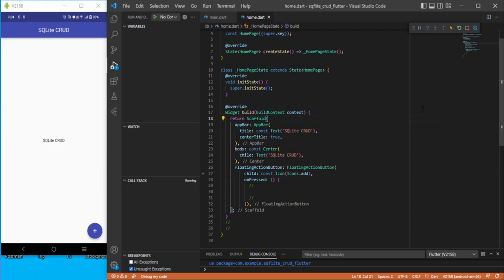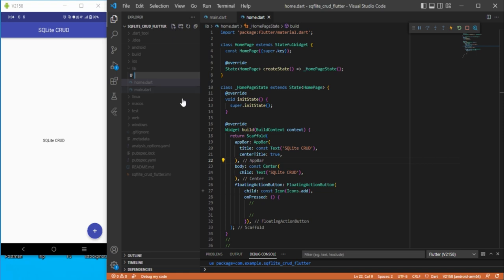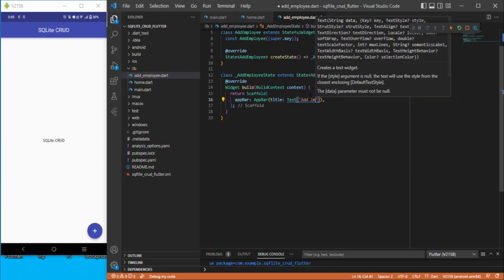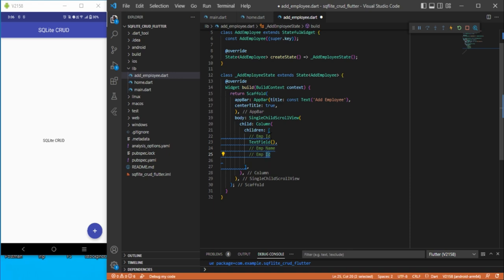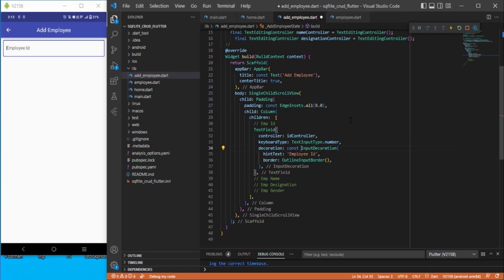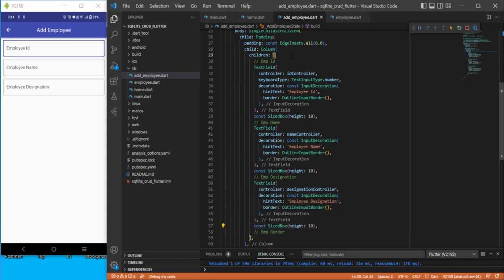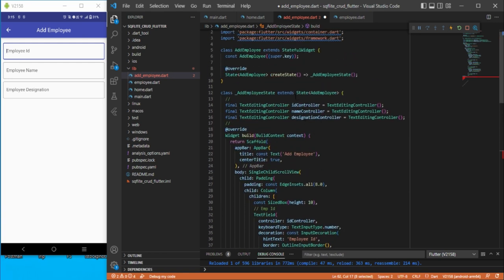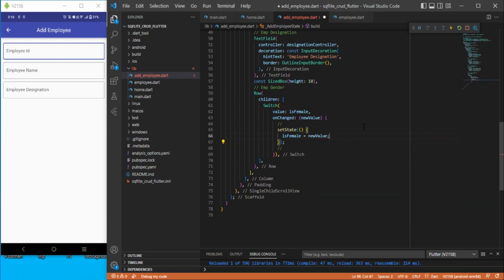SQLite CRUD in Flutter Part 1 of 2 - UI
This video is all about creating User Interface(UI) part of the App where we will be integrating SQLite database in order to perform CRUD operations. We will be doing write data, read data, update data, count and delete data to/from the SQLite Database.

This is the Part 1 out of 2 videos, in order to do SQLite Database Integration with this Design you can refer to below video:

(For complete Source Code, you can refer to above video)